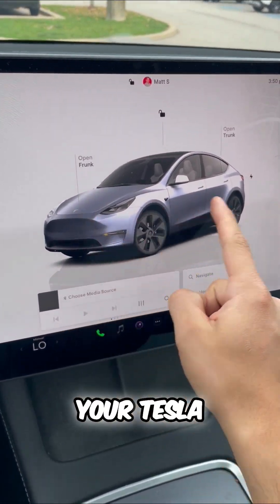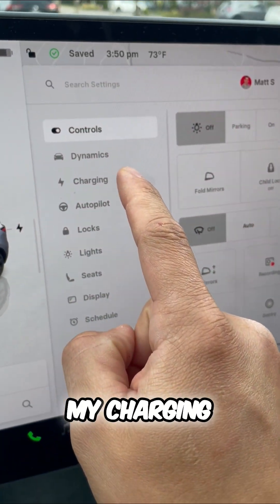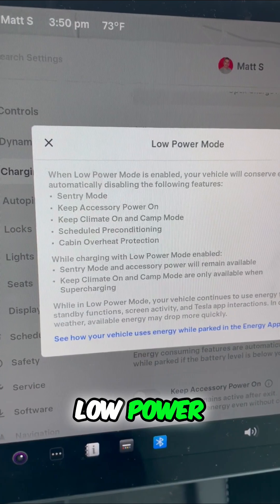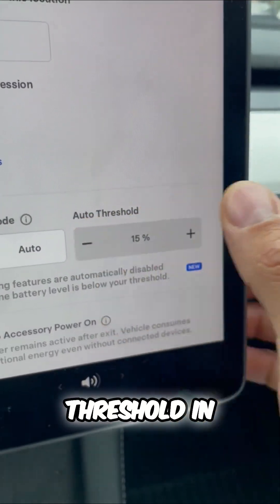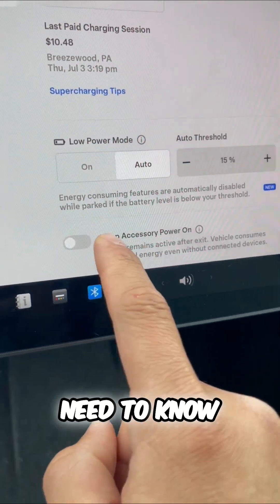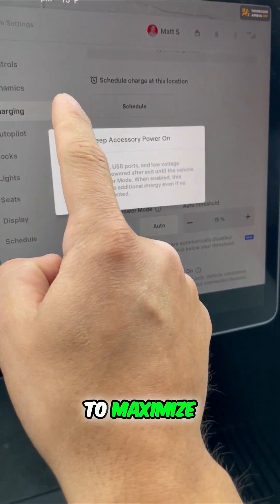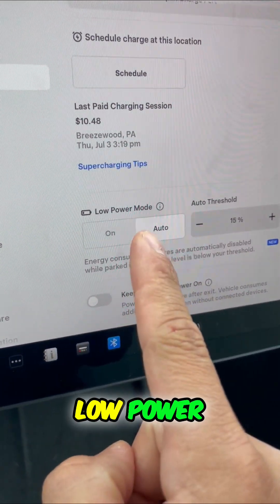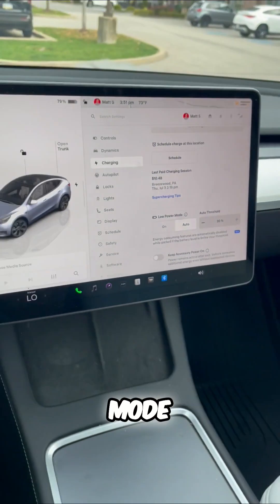Tesla Range Secrets! ⚡️ Maximize Your Miles! 🚗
Maximize a Tesla's range with these tips. Low power mode and disabling accessory power after exiting can help a Tesla owner save range. These features can be set to automatically enable.